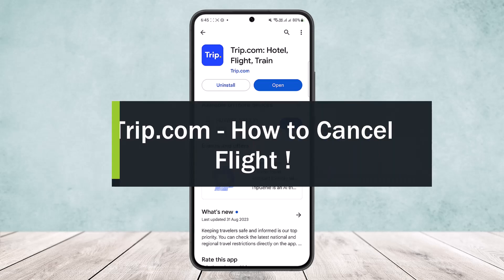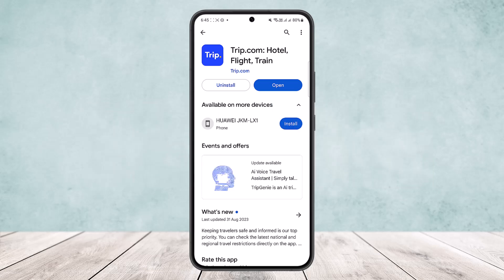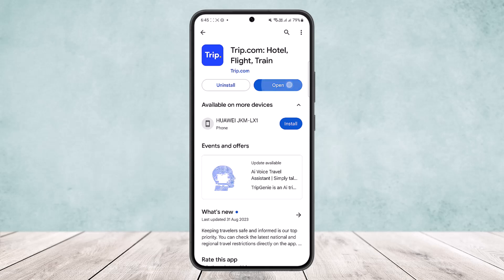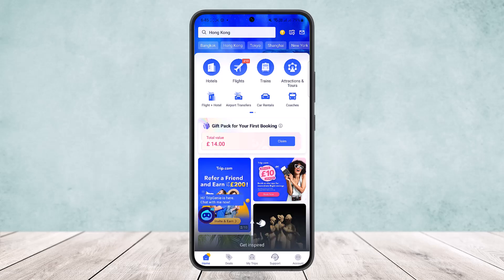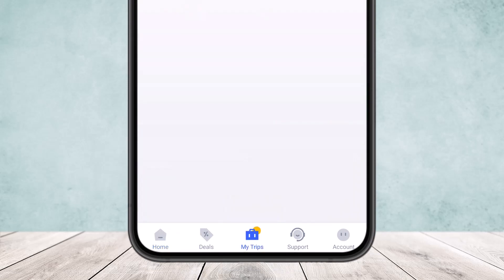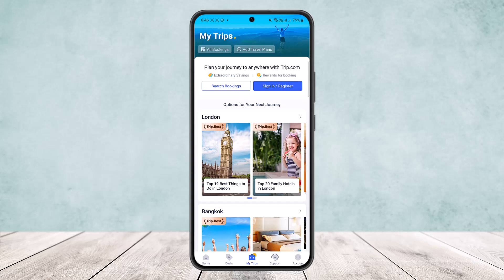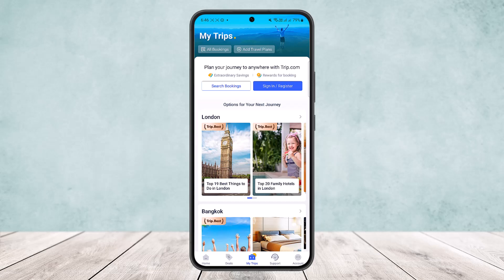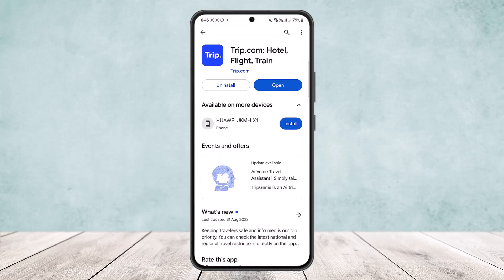Trip.com - How to Cancel Flight !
In this tutorial video, I will simply show you how to cancel a flight in Trip.com. So just make sure to watch this video till the end.

~ Video Chapters:
0:00 Introduction
0:11 Things To Know
0:28 Cancel Flight
1:14 Outro